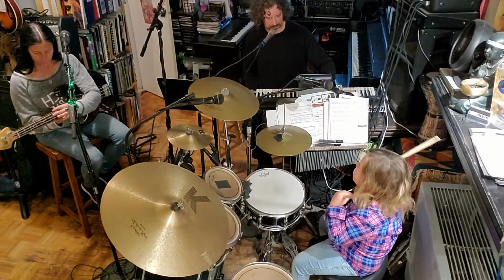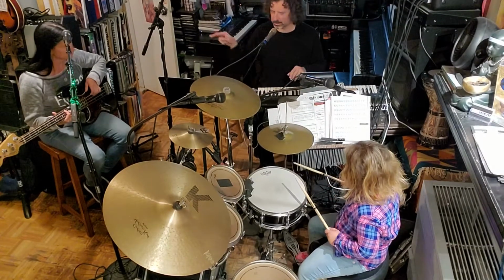Fo Po part 2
The 2nd part of the Metzger Family Jam